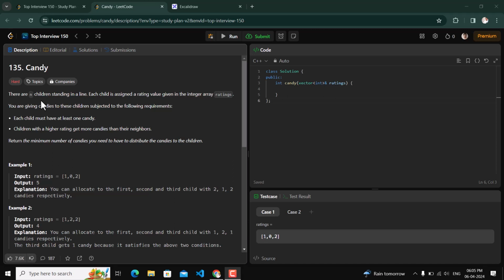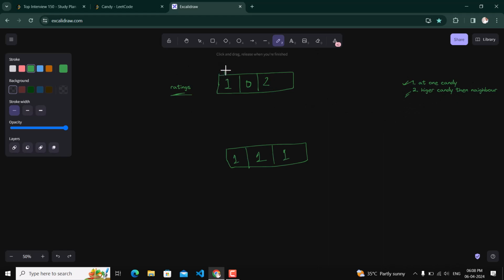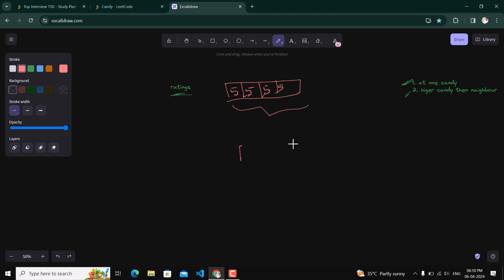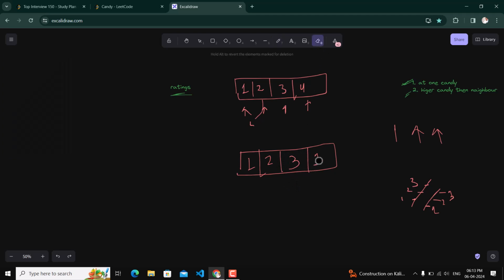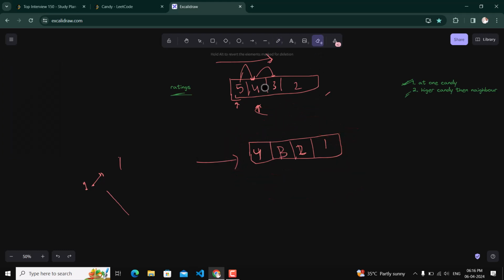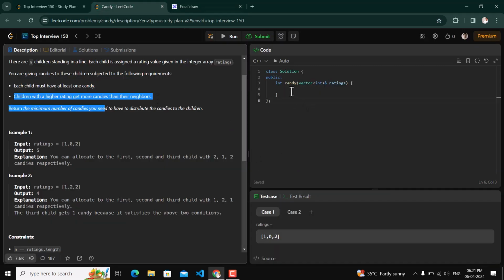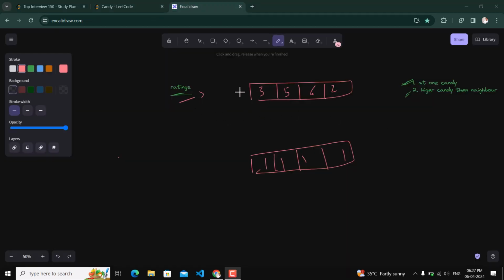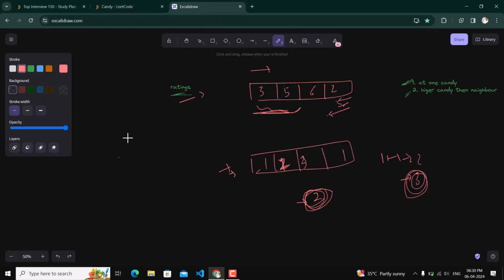P15 | 135. Candy | Leetcode | Top Interview 150 | C++ | Greedy Approach